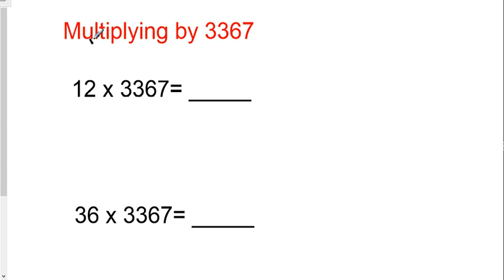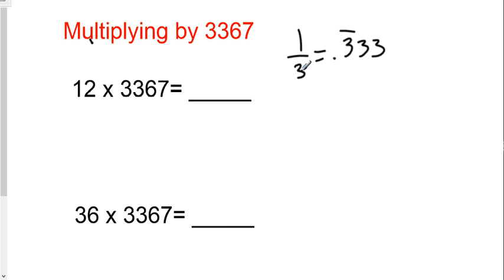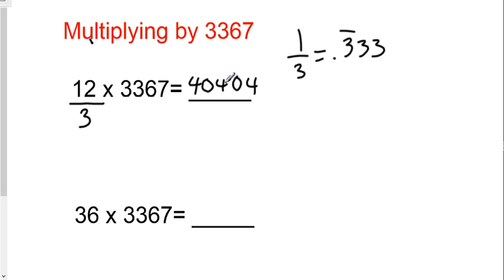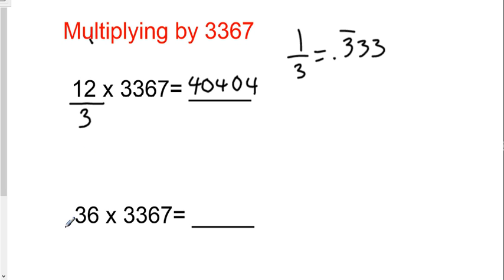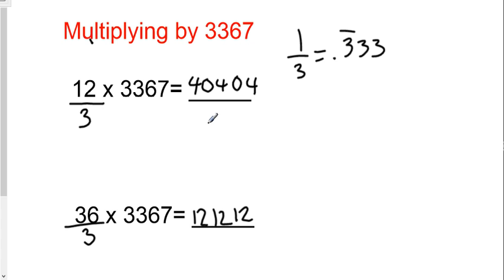Multiplying by 3367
How mentally calculate multiplication by 3367.